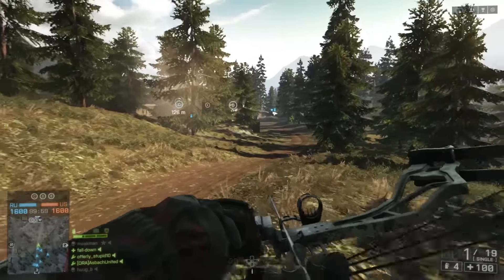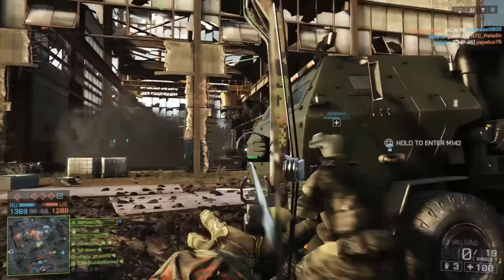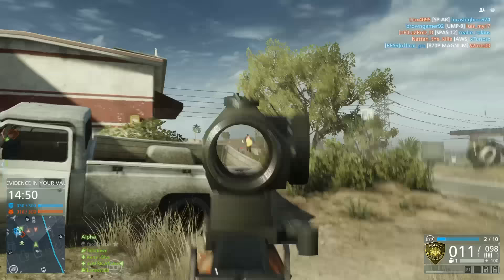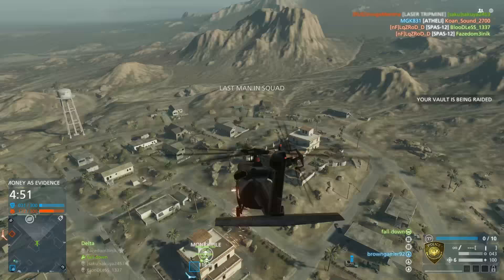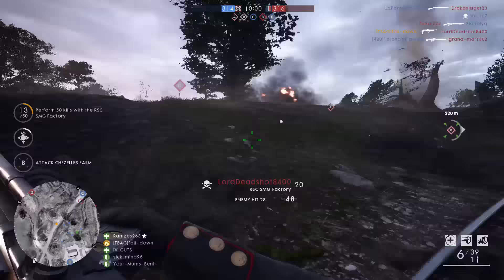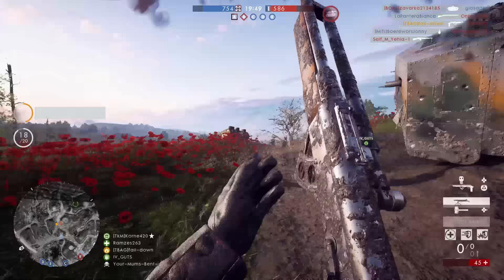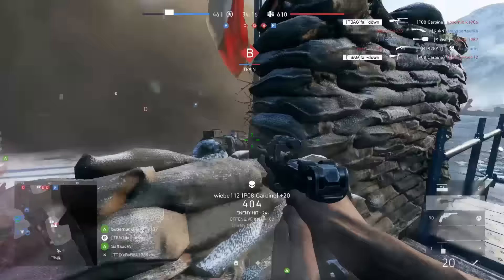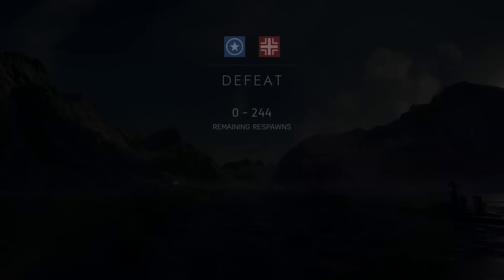Playing with the WORST Guns in different Battlefield games...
Worst weapon challenge in different battlefield games...  ENJOY! :D